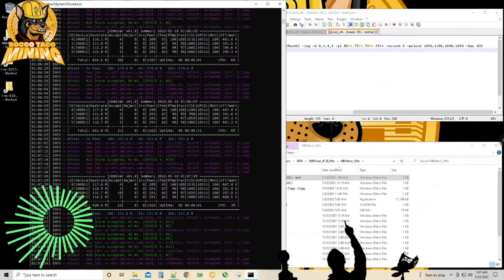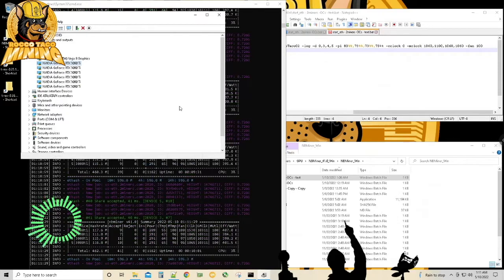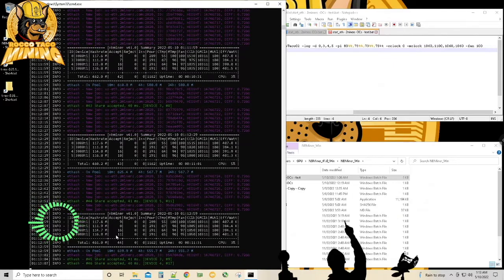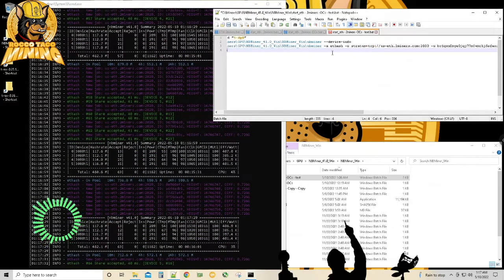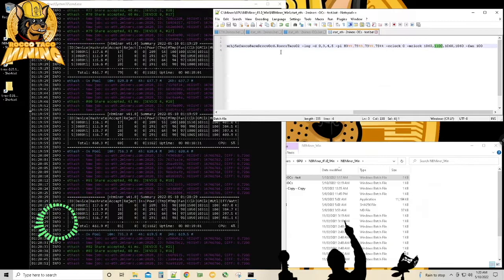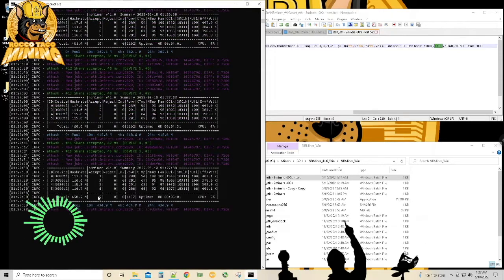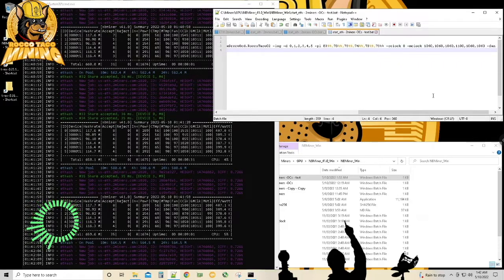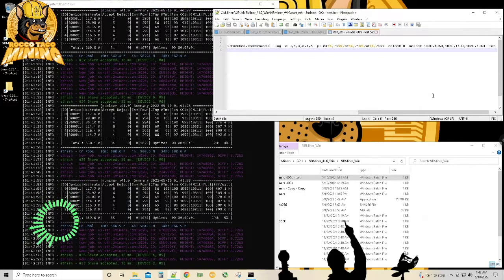NBMINER (v41.0) Overclock Tuning 3080TI With 100% LHR Unlock on Windows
- 750W Power Supply
- 750W Server Power Supply Kit (656363-B21)

✅  Laptop Mining
- Lenovo Legion 5 1660 Ti GPU

Tip Jar Addresses:
► ETH:  0x3e45ccFd88fe3E5cA0c53A187b73C46f7358C025
► BTC:  bc1qwn0mye0jqj77m3wmrhj5sfaxcn8aca9rccw0cd